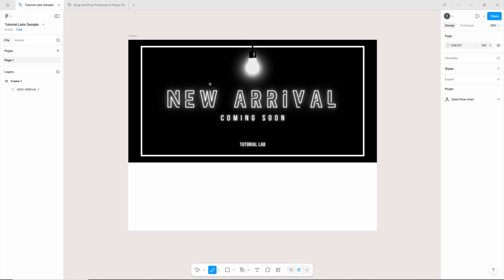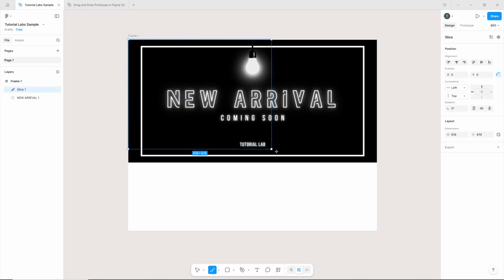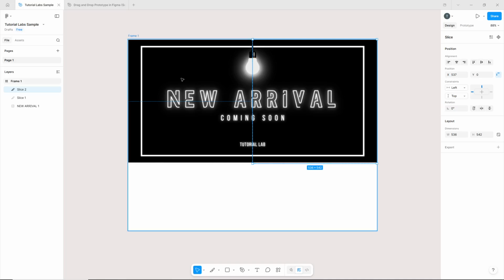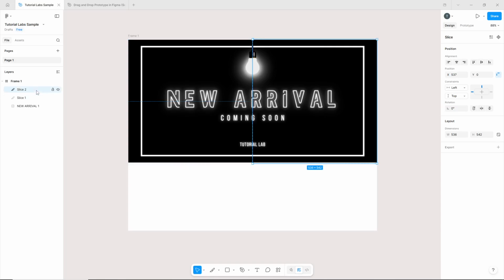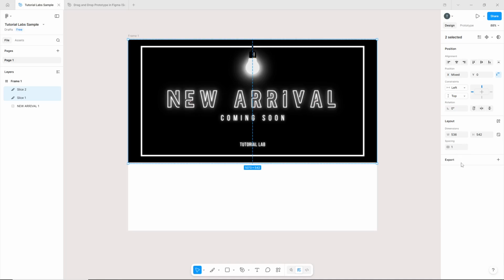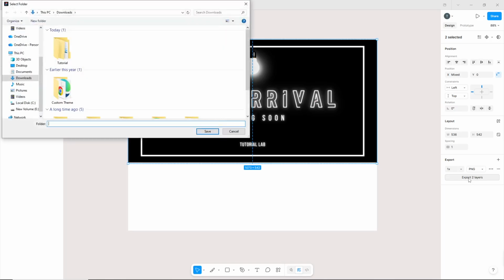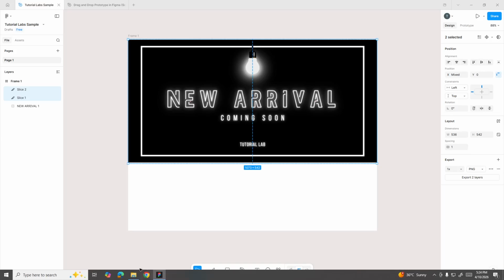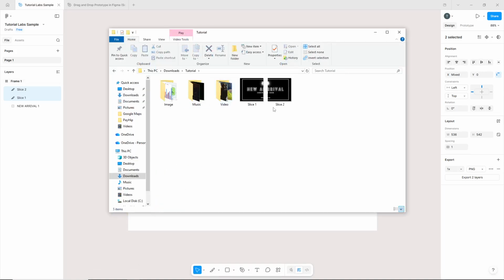How To Use The Slice Tool In Figma (Tutorial 2026)